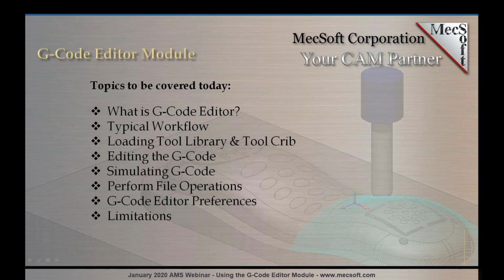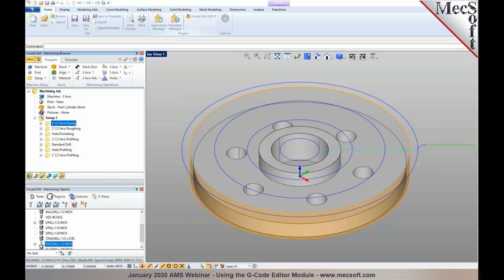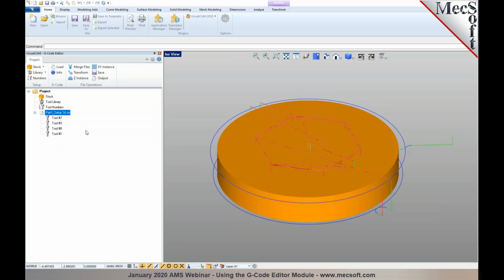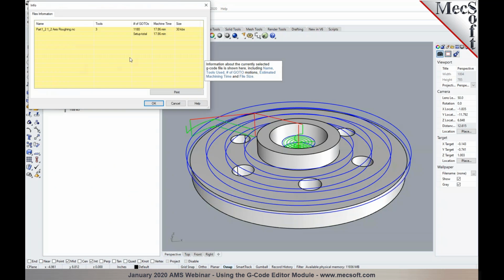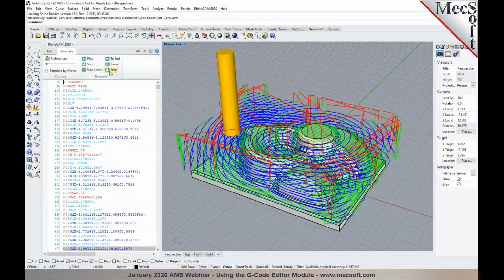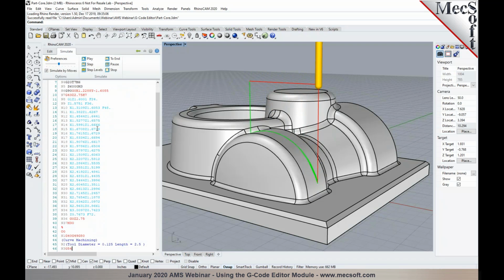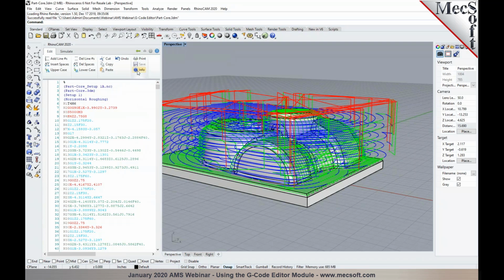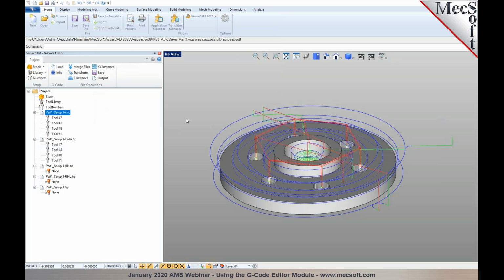Jan 2020 AMS Webinar Replay: Using the G Code Editor Module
Watch this full length tutorial video on using the New G-Code Editor module included in the MecSoft 2020 lineup of CAM plug-ins for VisualCAD/CAM, RhinoCAM, AlibreCAM and VisualCAM for SOLIDWORKS! (Get more resources